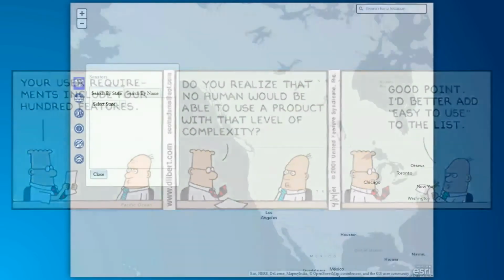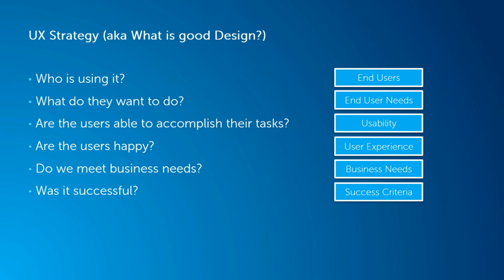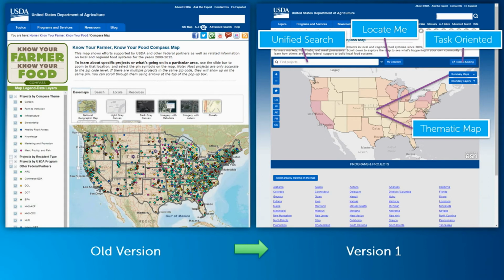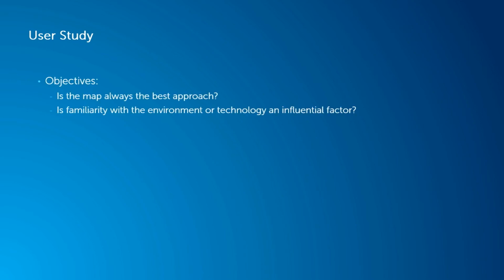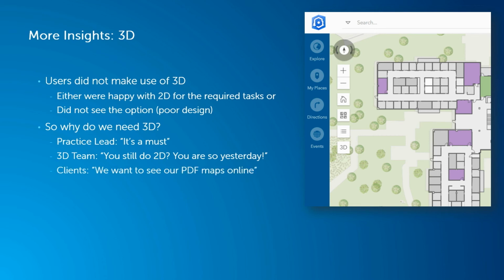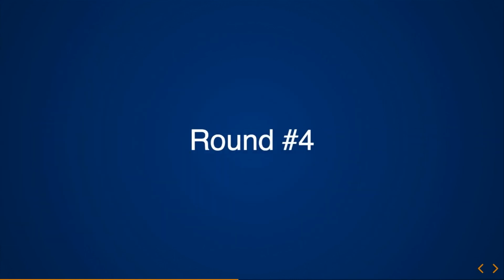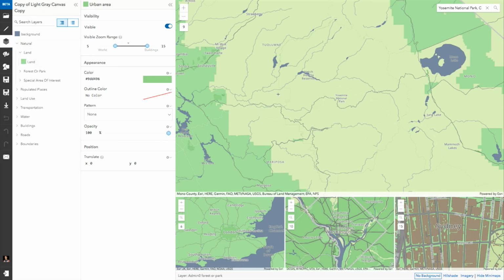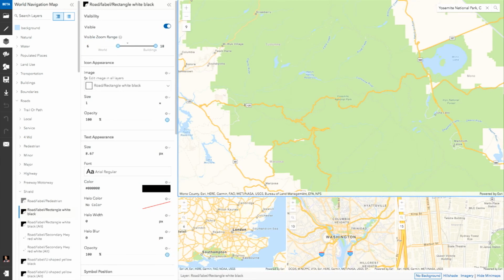Improving your Web App through UI/UX Best Practices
With so many great GIS tools around, why isn't map app design a slam dunk? This session teaches you that great UX is more than the sum of its parts and explains how to design more compelling UI's. We'll cover fundamental building blocks of successful applications and introduce ways to improve the total experience.